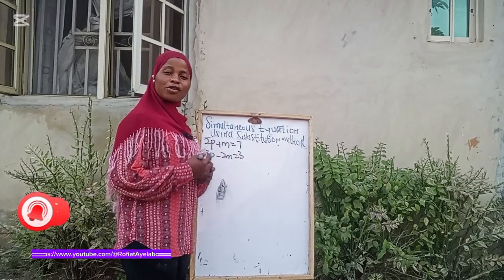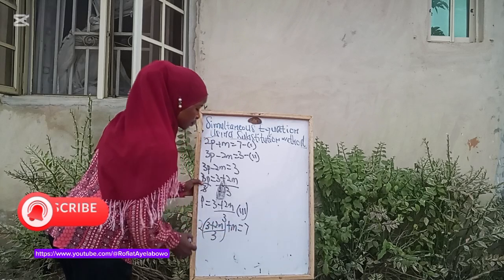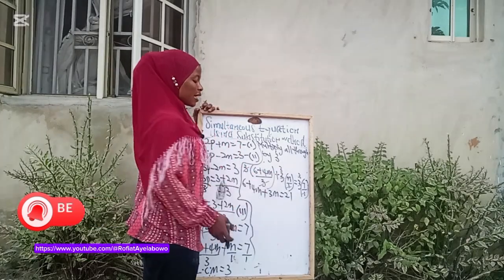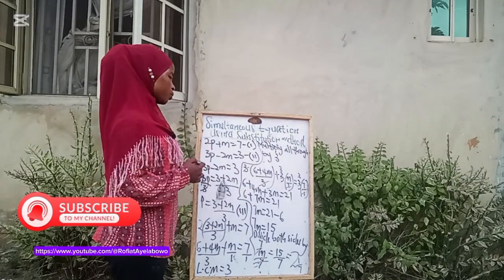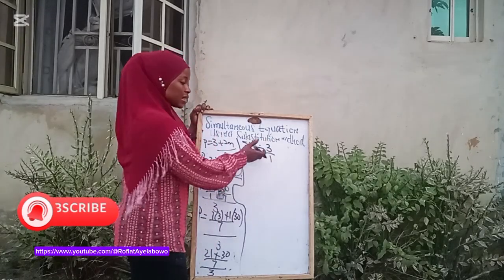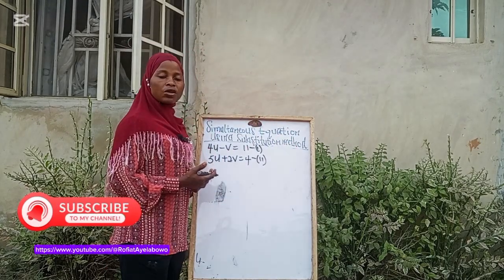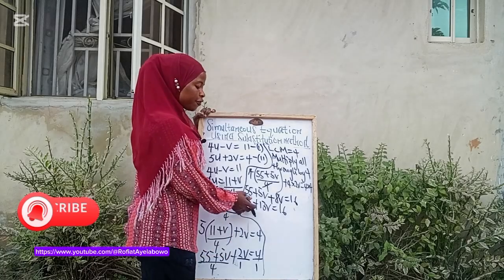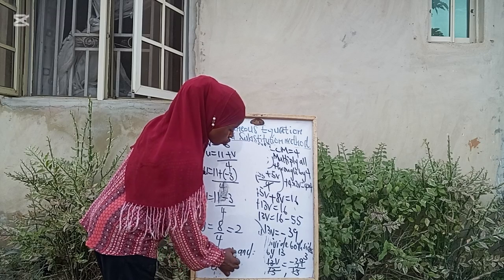SIMULTANEOUS EQUATION USING SUBSTITUTION METHOD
"🎥 Unlock the Power of Substitution!

Struggling with simultaneous equations? 🤔 Let me show you how the Substitution Method makes solving for variables a breeze!

💡 Learn step-by-step:
✅ Isolate one variable.
✅ Substitute into the other equation.
✅ Simplify and solve!

By the end of this video, you’ll be solving equations with confidence. 🚀

Tag a friend who needs this and let’s master math together! 📚✨